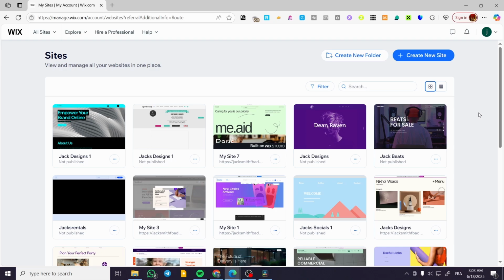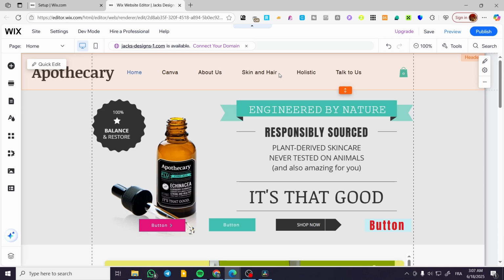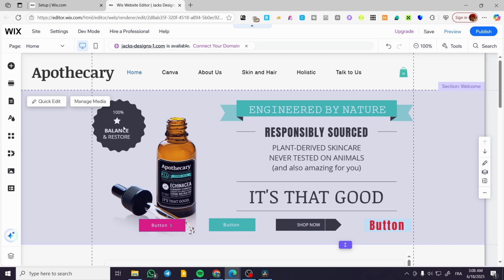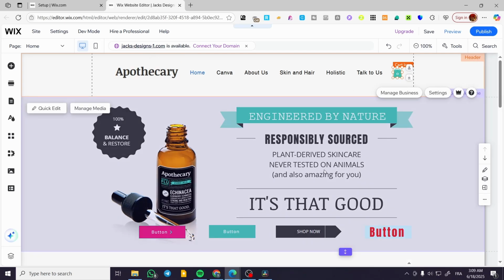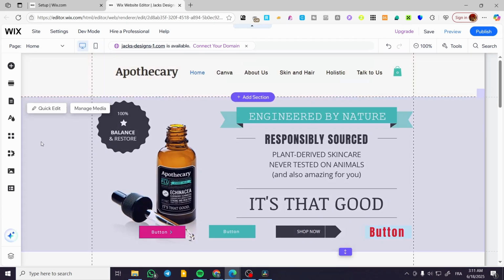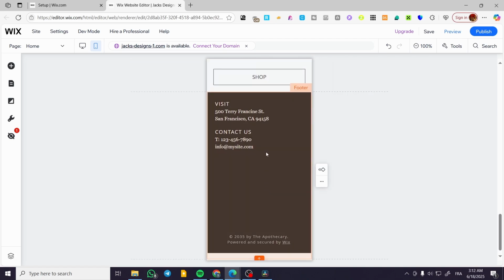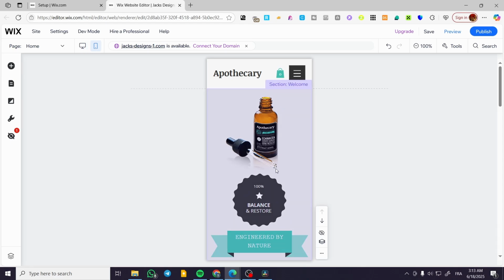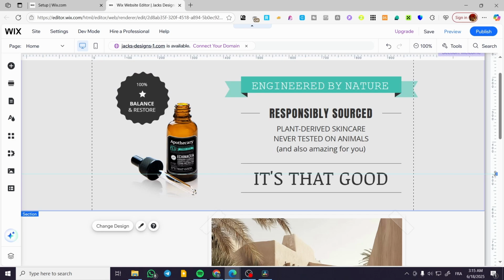Wix Screen Size Tutorial | How to Make Wix Website Fit my Screen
If you are looking for a video about Wix Screen Size Tutorial, here it is!